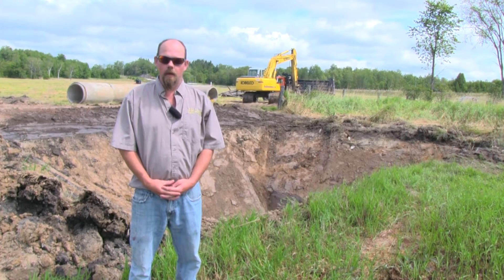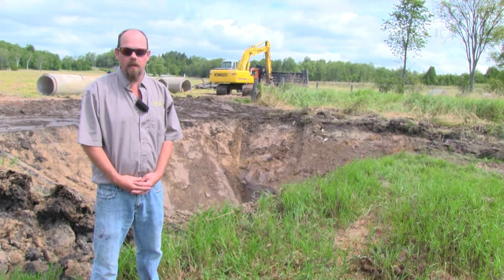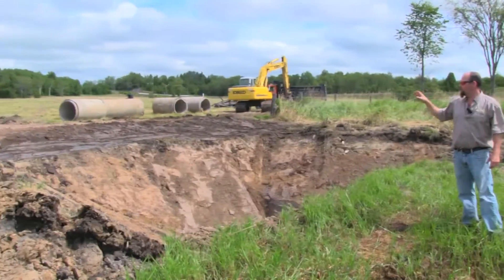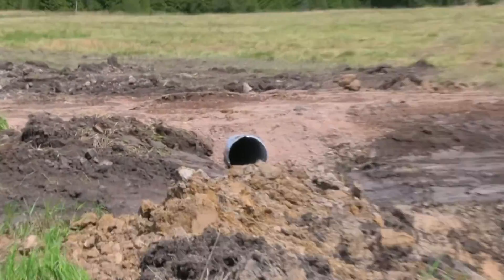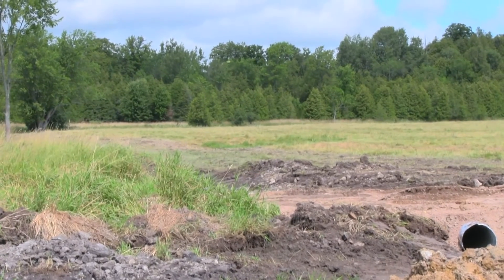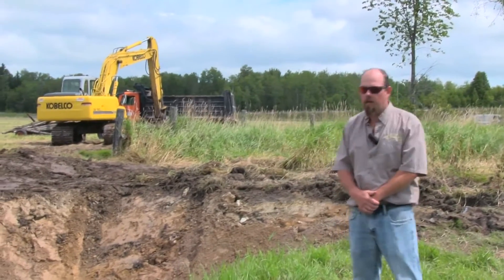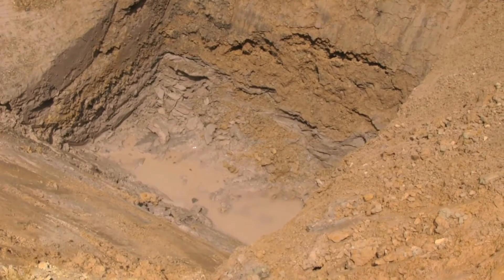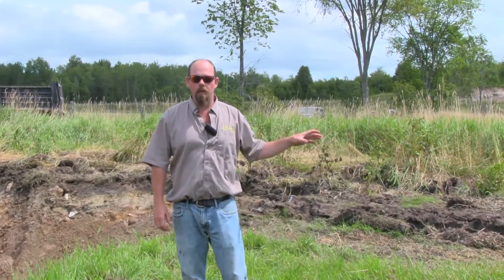Environmentally Friendly Cattle Watering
North of Markdale, Ontario the Grey Country Cattlemen's Association is implementing a WRAMI water conservation project. Alternative water collection (a pond) is being built and the waterways are being fenced to protect them from livestock. Since the farm does not have electricity, solar panels and water pumps will be used. This project saves the farmer money and conserves water and environmental resources. to learn more about this and other projects.